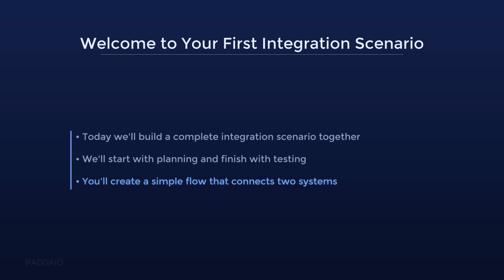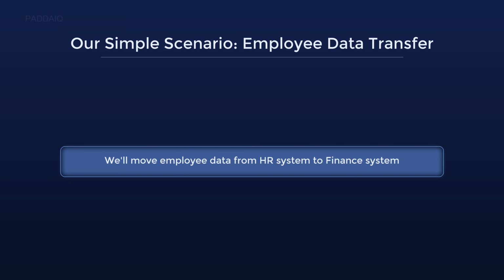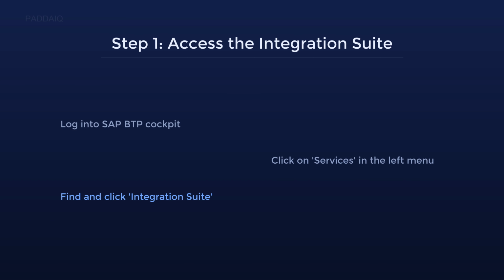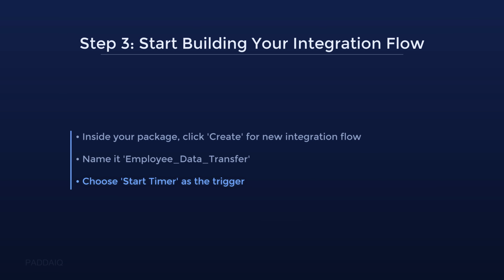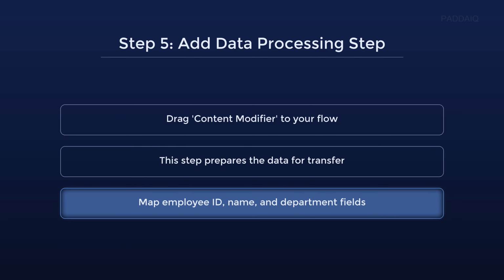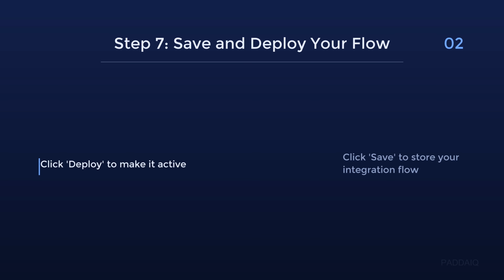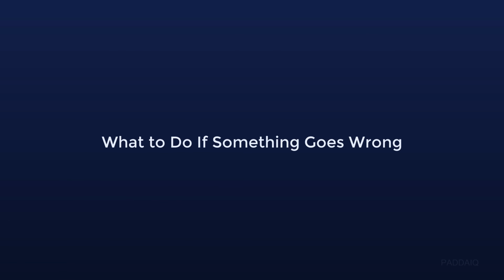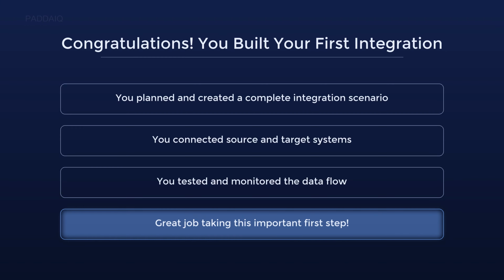SAP BTP Integration Tutorial: Build Your First Integration Scenario Step by Step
MASTER YOUR FIRST SAP BTP INTEGRATION

Learn how to build a complete integration scenario connecting different systems to work as one unified process. This hands-on tutorial guides you through creating automated data flows between business applications, eliminating manual processes and enabling seamless operations.

PRACTICAL ENTERPRISE INTEGRATION

Follow along as we build a real-world employee data transfer scenario, moving information securely from HR systems to Finance systems. You'll create integration flows that automatically sync data between applications, ensuring business processes run smoothly without manual intervention.

STEP-BY-STEP IMPLEMENTATION

Access SAP BTP cockpit and navigate to Integration Suite
Create your integration package with clear naming conventions
Develop integration flows with automatic timer triggers
Configure source systems using HTTP adapters
Map data fields for accurate transfer
Set up target systems with proper endpoints
Save, deploy, and activate your integration
Monitor and troubleshoot data flows

BUSINESS TRANSFORMATION VALUE

This tutorial teaches you how to connect systems like Salesforce to SAP S/4HANA, enabling real-time data synchronization. You'll eliminate manual data entry errors, reduce operational costs, and create reliable automated processes that scale with your business needs.

PROFESSIONAL SKILL DEVELOPMENT

Gain practical experience in SAP BTP integration fundamentals
Learn to create rules for how data moves between applications
Master monitoring and troubleshooting techniques
Build confidence to implement complex integration scenarios
Develop enterprise-grade automation skills

COMPLETE INTEGRATION SCENARIO

From planning through testing, you'll complete an end-to-end integration that transfers employee data between HR and Finance systems. This foundation prepares you for more advanced BTP integration projects and positions you as a valuable integration specialist in your organization.